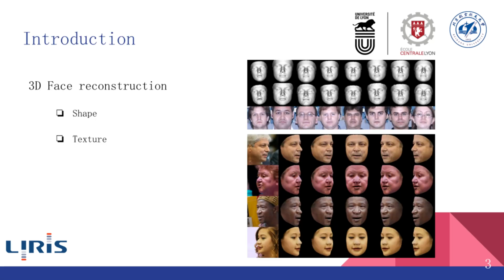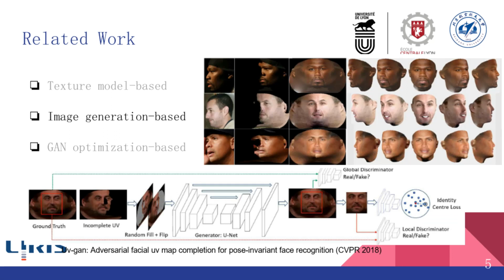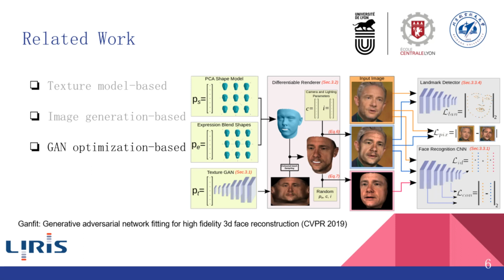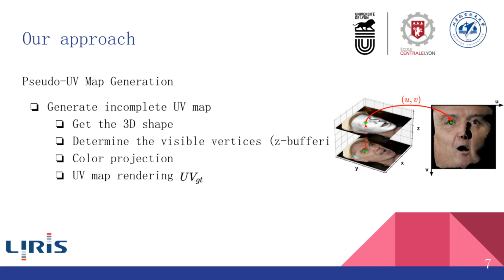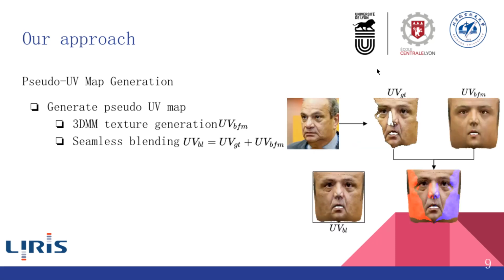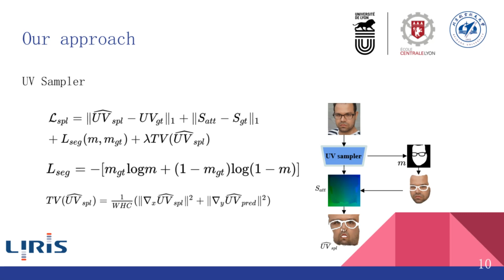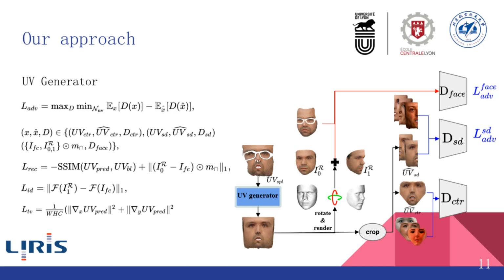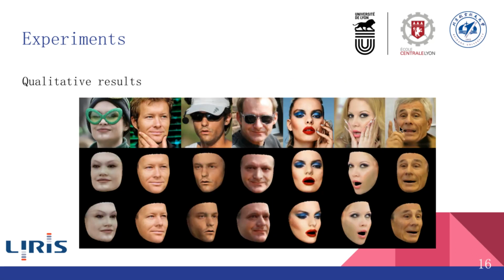FG'2023 - Weakly Supervised Photo-Realistic Txture Generation for 3D Face Reconstruction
Although much progress has been made recently in 3D face reconstruction, most previous work has been devoted to predicting accurate and fine-grained 3D shapes. In contrast, relatively little work has focused on generating high-fidelity face textures. Compared with the prosperity of photo-realistic 2D face image generation, high-fidelity 3D face texture generation has yet to be studied. In this paper, we proposed a novel UV map generation model that predicts the UV map from a single face image. The model consists of a UV sampler and a UV generator. By selectively sampling the input face image's pixels and adjusting their relative locations, the UV sampler generates an incomplete UV map that could faithfully reconstruct the original face. Missing textures in the incomplete UV map are further full-filled by the UV generator. The training is based on pseudo ground truth blended by the 3DMM texture and the input face texture, thus weakly supervised. To deal with the artifacts in the imperfect pseudo UV map, multiple partial UV map discriminators are leveraged.